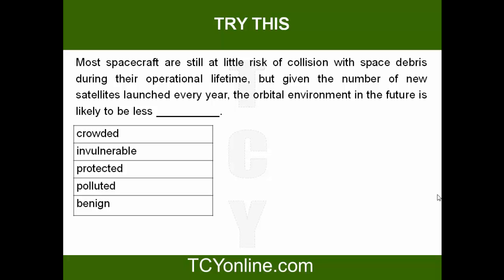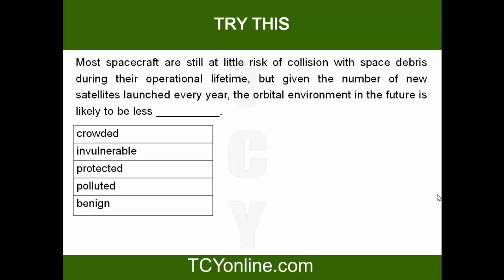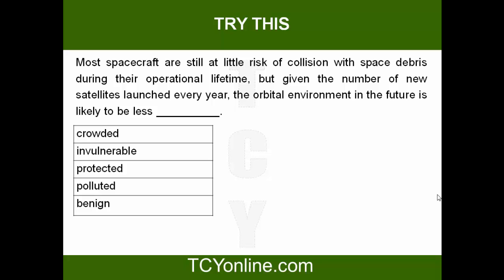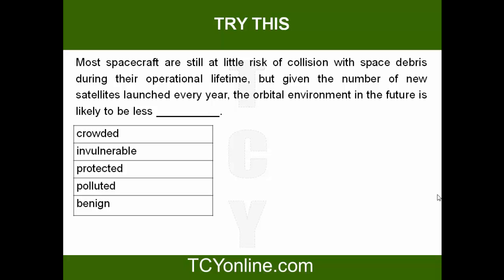GRE Text Completion: Double Negatives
In this video, you will learn about a common trap in GRE Text Completion Questions. Double Negatives are quite frequently used by ETS to create convoluted sentence structures thus creating difficulty for test - takers. In this video, our GRE expert will give you tips and strategies on handling such complex questions.